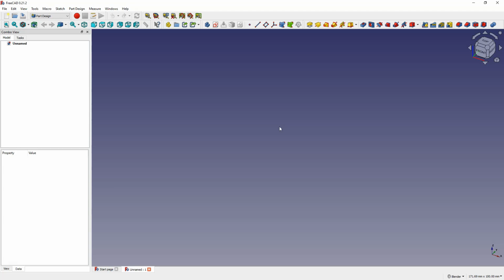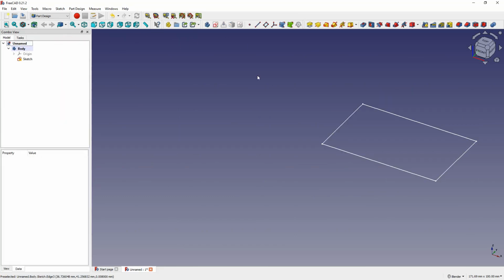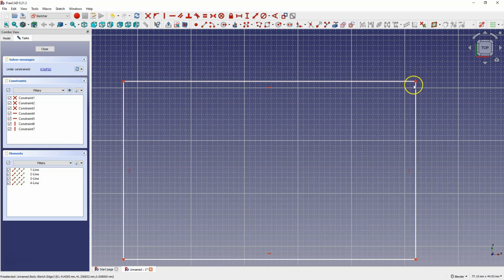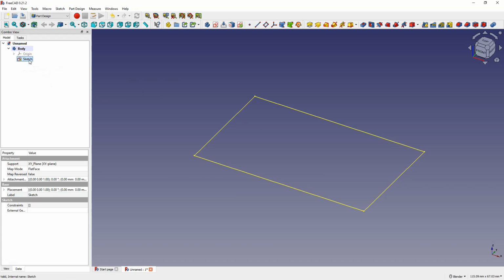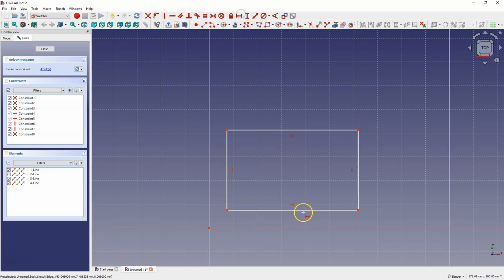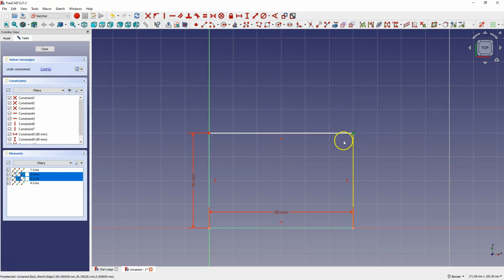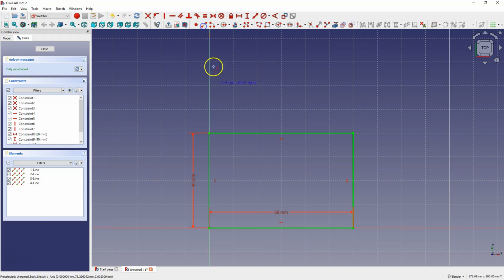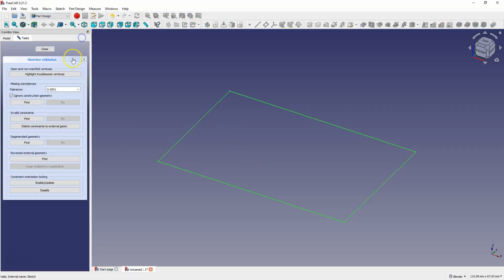FreeCAD Validate Sketch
Learn how to check and correct sketches in FreeCAD using the sketch validation tool. This guide covers creating, constraining, and troubleshooting sketches to ensure they are ready for 3D modeling.